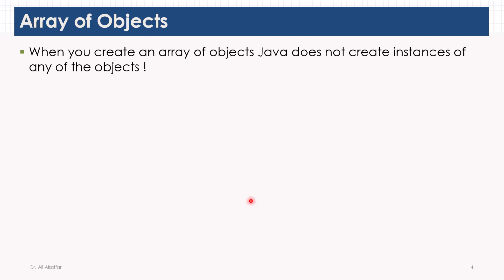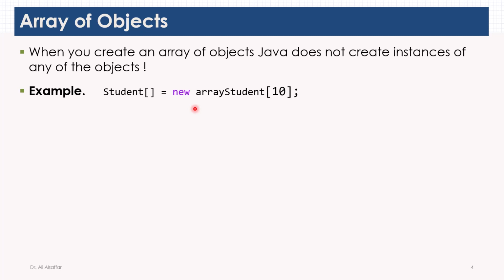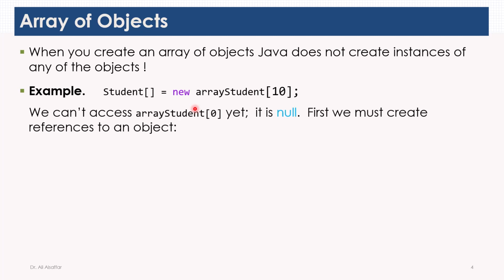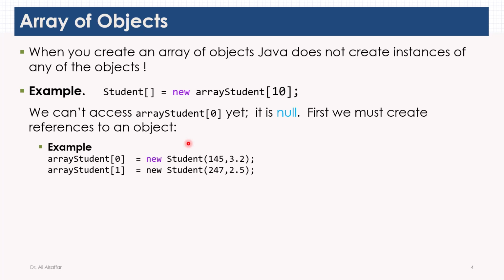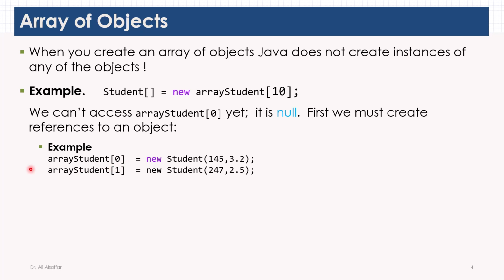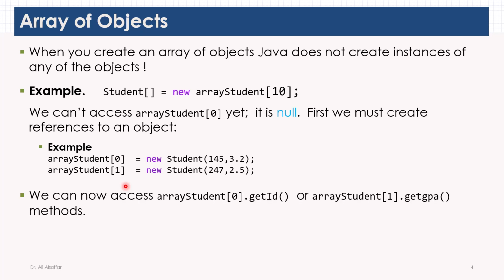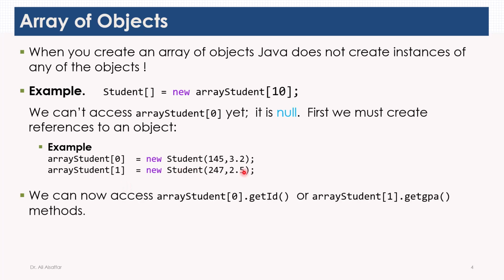1D Lesson 11 Array of Objects 2022